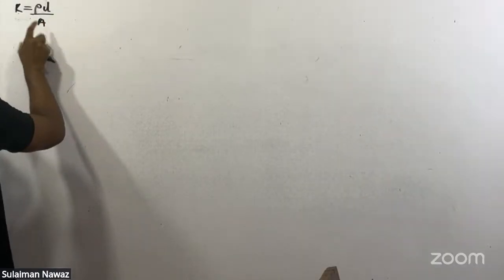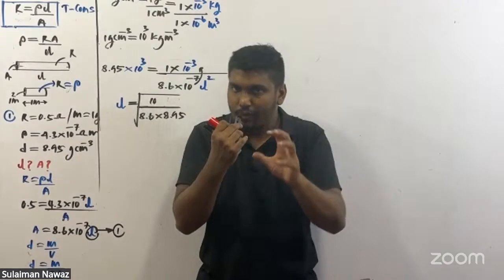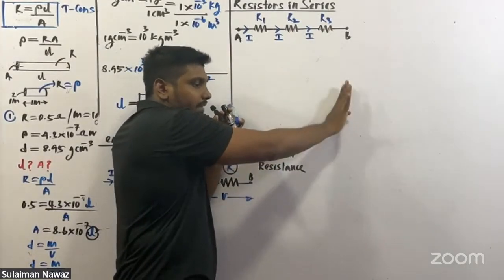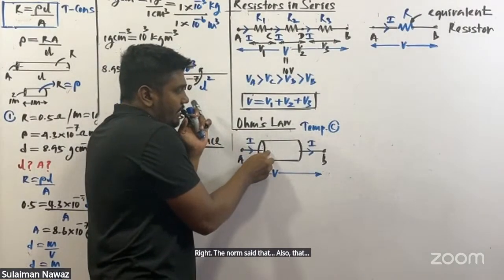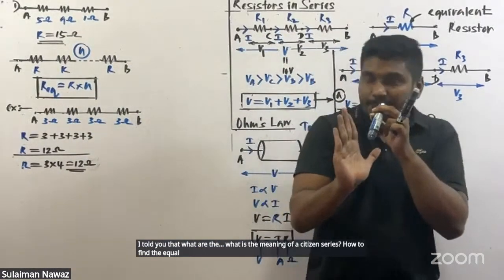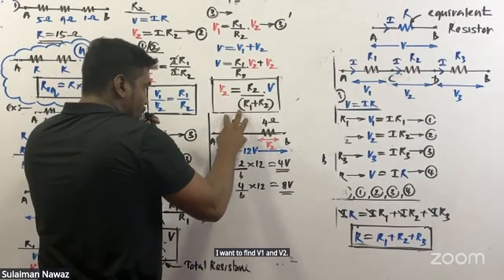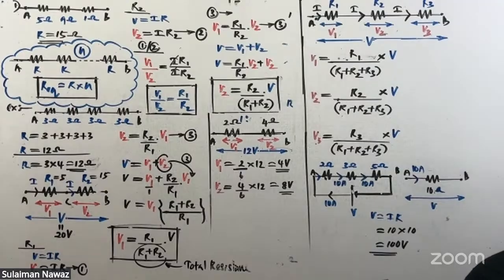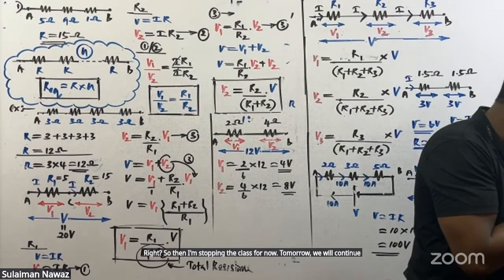2025 AL Theory | Current Electricity - Part 2